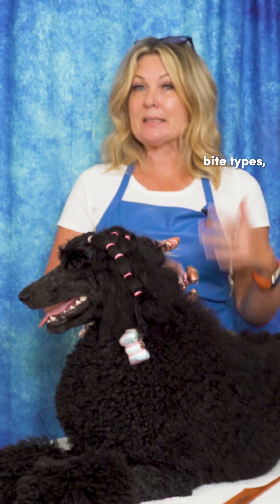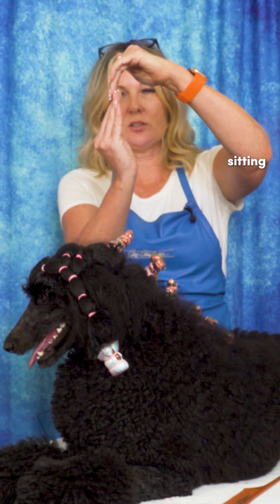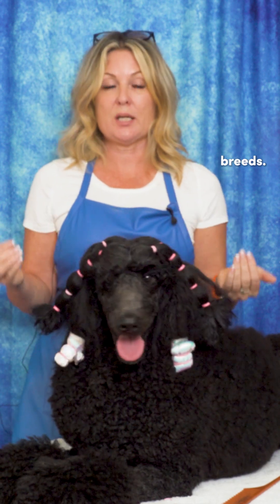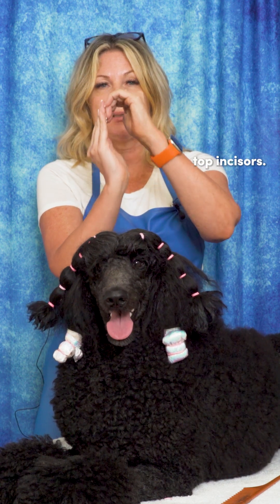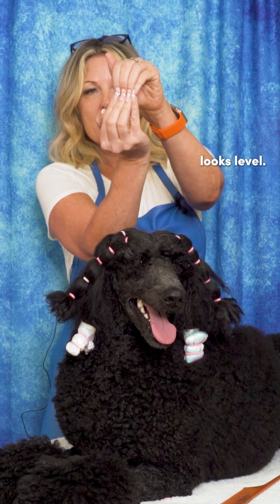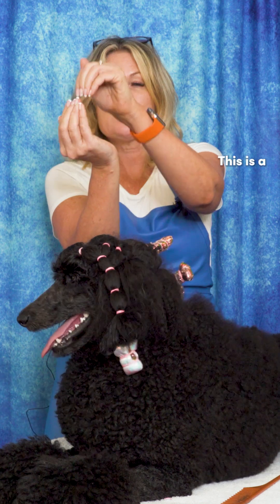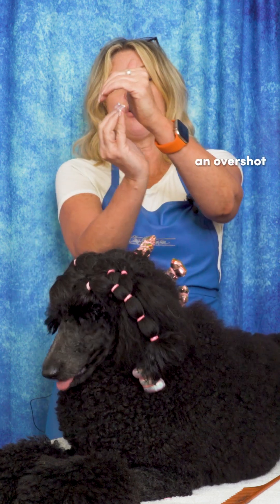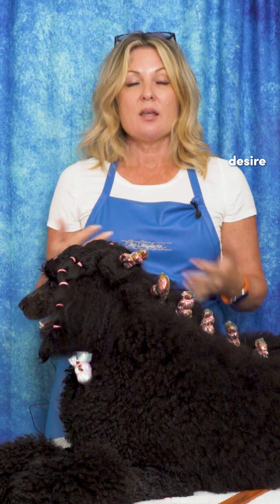Dog Bite Types Part 1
Today is a very important topic in discussing anatomy - bites! Allison talks you through different types of bites, dentition, occlusion, the teeth, and more topics you need to know when understanding your dog’s bite.

Further education at Leading Edge Dog Show Academy:
New to dog shows? Check out “Getting Started with your Show Dog”!